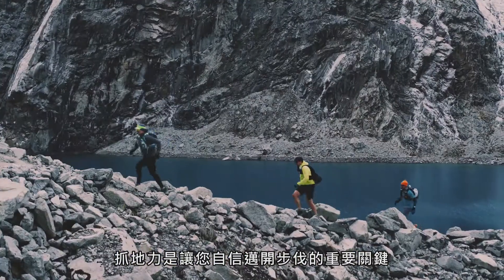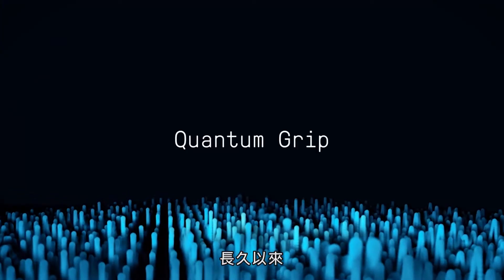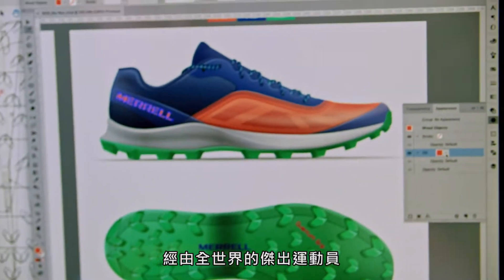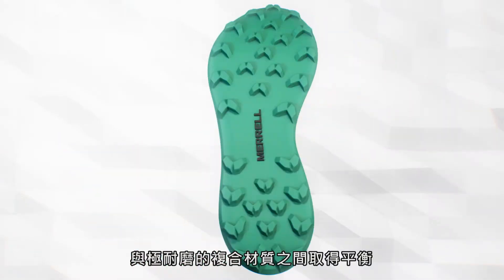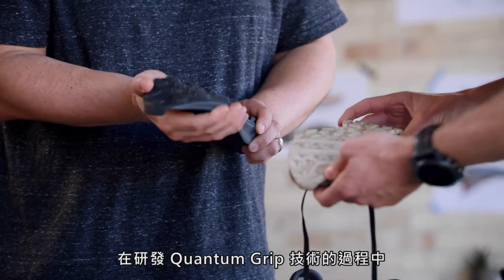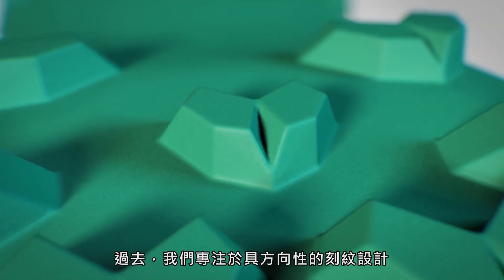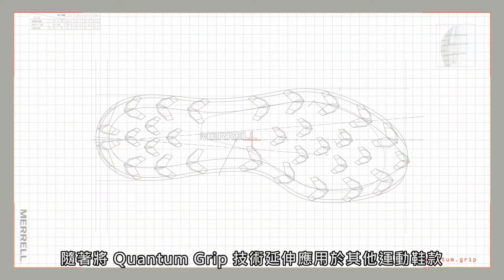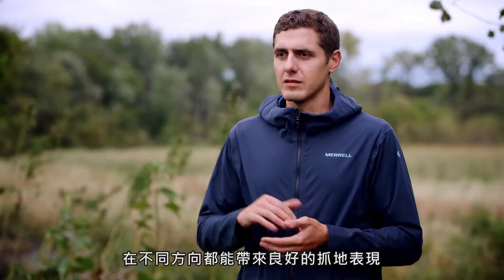MERREL QUANTUM GRIP 專業大底再進化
進化版橡膠大底